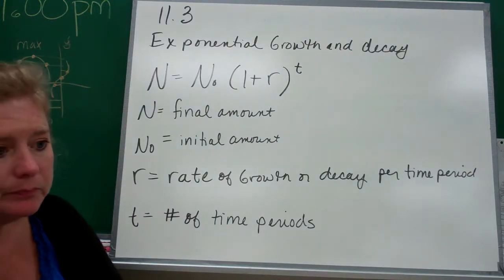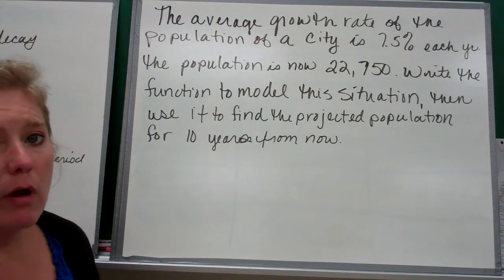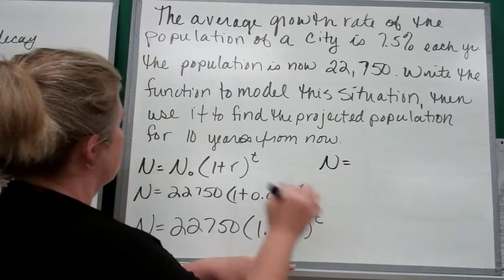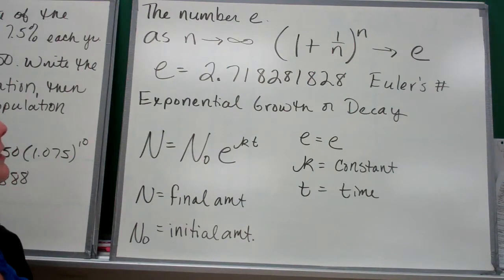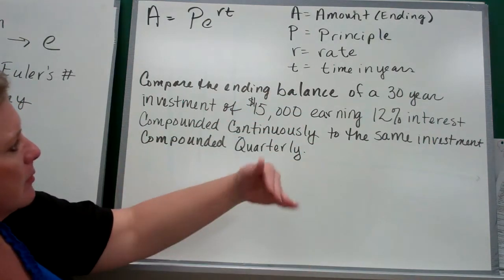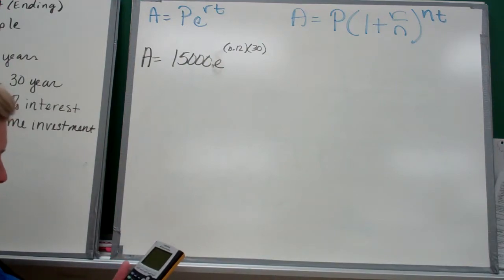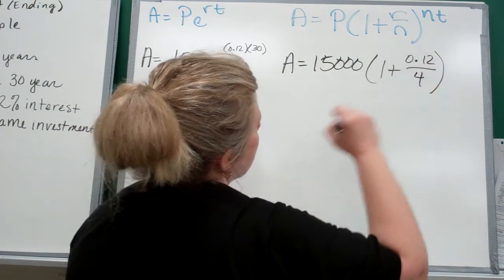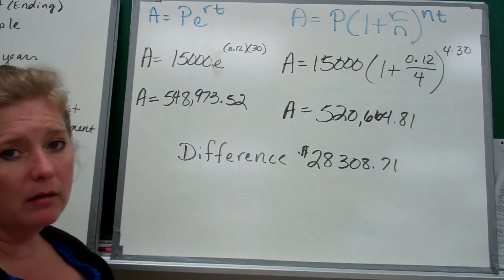A2H Lesson 7-3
Use Functions Involving "e", A=Pe^(rt)